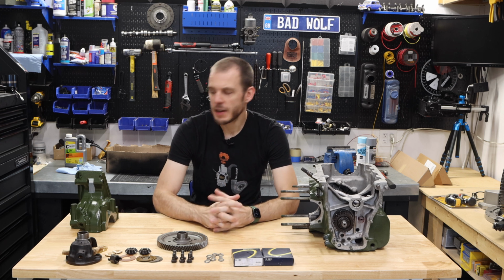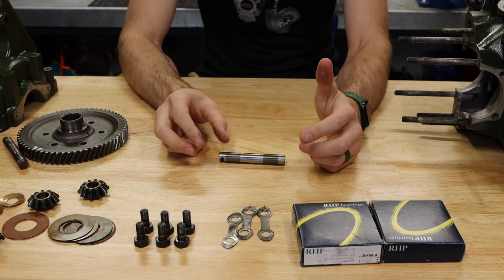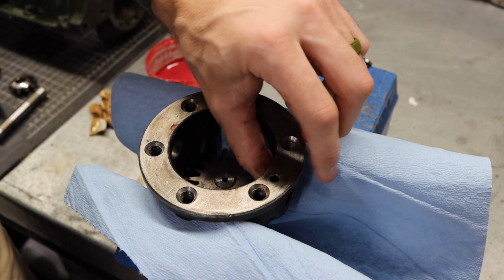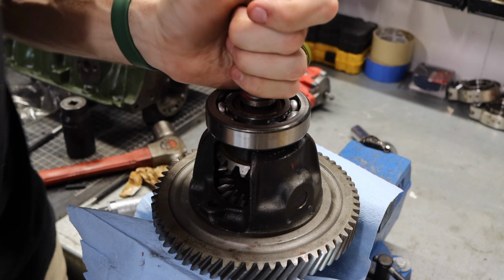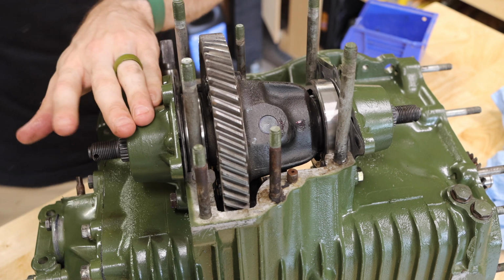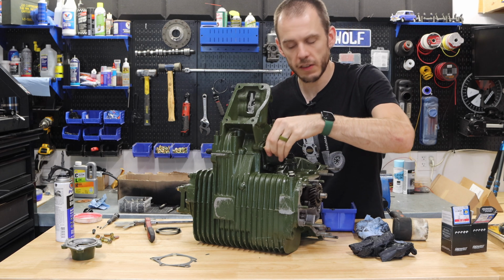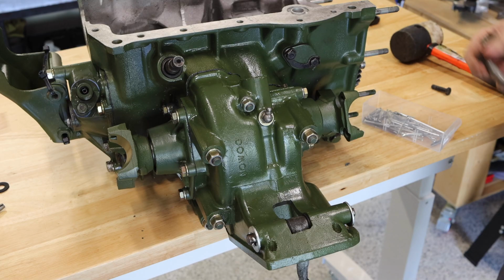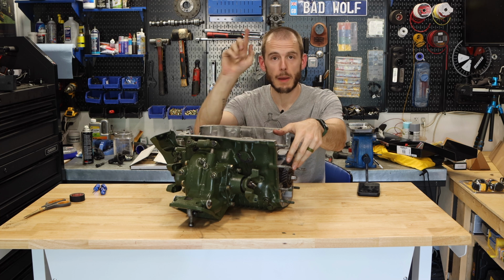Mini Cooper S Diff Assembly - DIY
❱❱ Address for Mail Time:
6241 South Blvd
Box 241403

❱ Parts in this Episode:

Please note Classic Mini DIY assumes no liability for property damage or injury incurred as a result of any of the information contained in this video.  Classic Mini DIY recommends safe practices when working with power tools, automotive lifts, lifting tools, jack stands, electrical equipment, blunt instruments, chemicals, lubricants, expensive electronics, or any other tools or equipment seen or implied in this video.  Due to factors beyond the control of Classic Mini DIY, no information contained in this video shall create any express or implied warranty or guarantee of any particular result.  Any injury, damage, or loss that may result from improper use of these tools, equipment, or the information contained in this video is the sole responsibility of the user and not Classic Mini DIY. Only attempt your own repairs if you can accept personal responsibility for the results, whether they are good or bad.